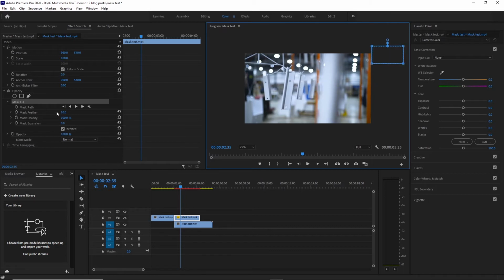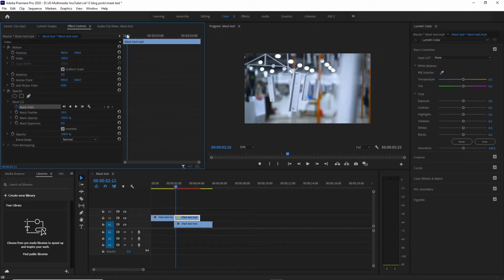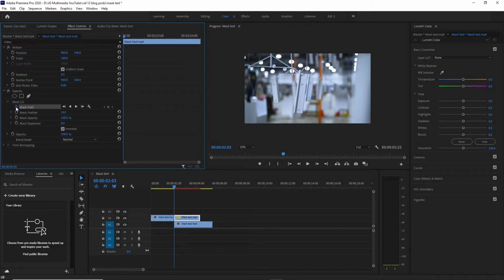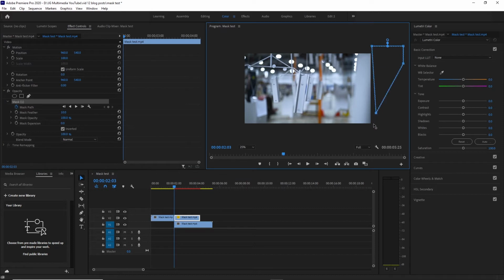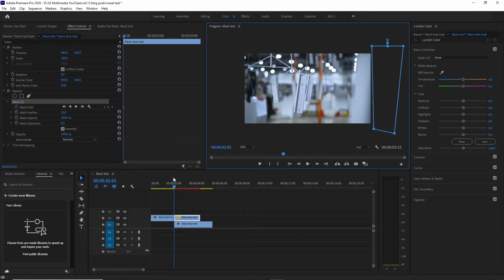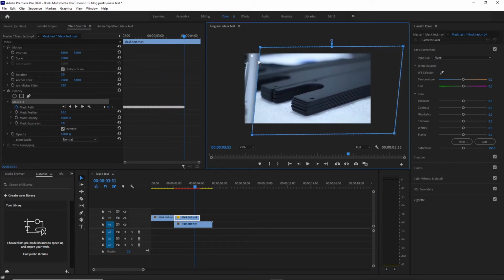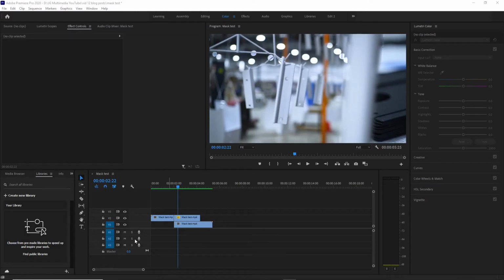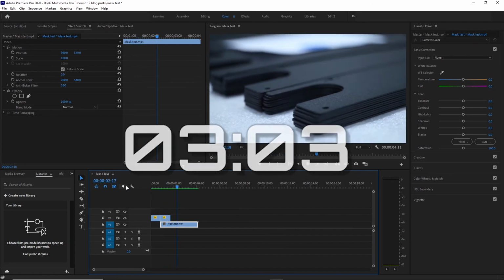How to Create Mask Transitions in Premiere Pro 2020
Masking is a great way to target a particular area of an image with effects, cut parts out from the video, or hide specific elements of the footage from the front or behind with images.

With masking, you can create some really nice transitions with Adobe Premiere Pro. It can seem complicated to start with, but once you learn the basics it's pretty easy to use!